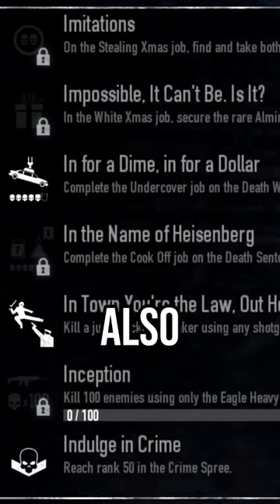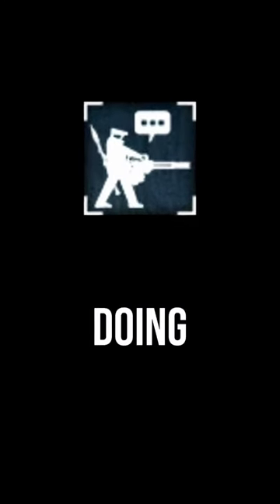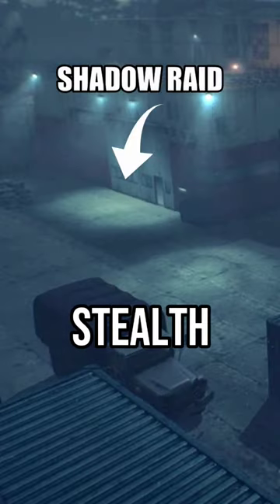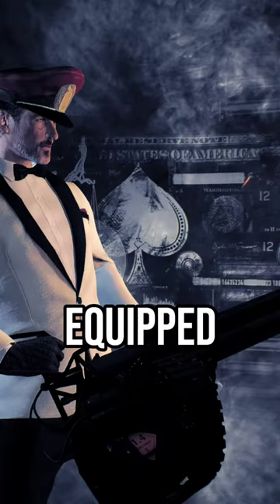This Payday 2 DLC Is OVERKILL!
While they might not be the most practical weapons, the Minigun and RPG from Payday 2's Overkill Pack DLC are an absolute blast to play with, and are even better for blasting Cloakers into space.